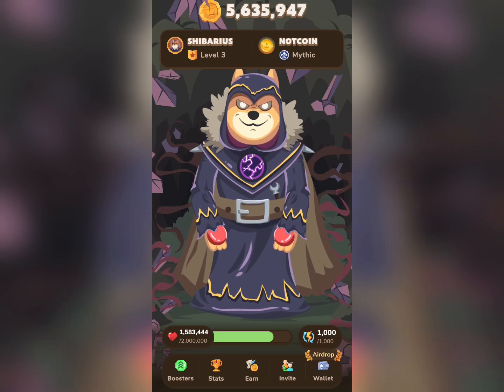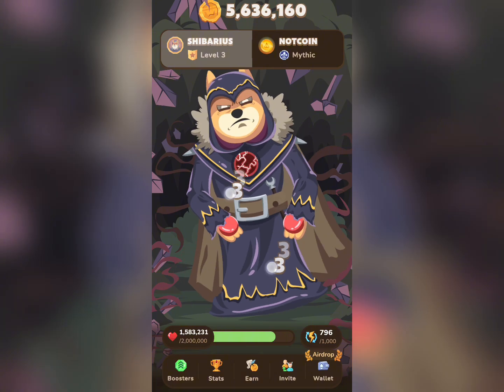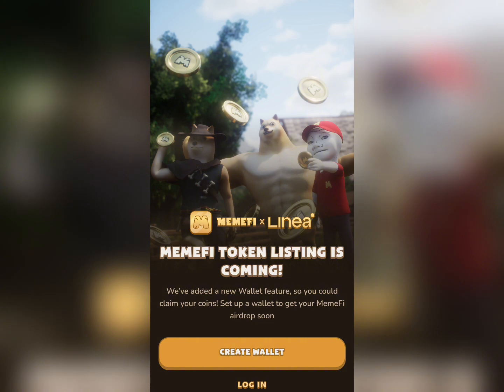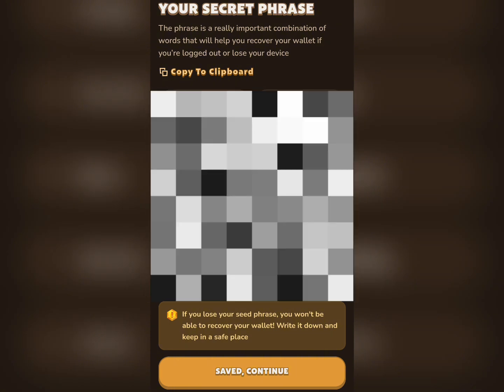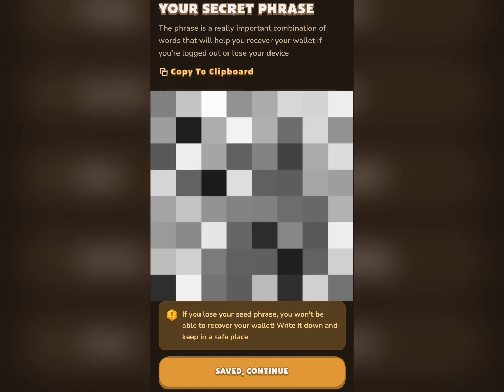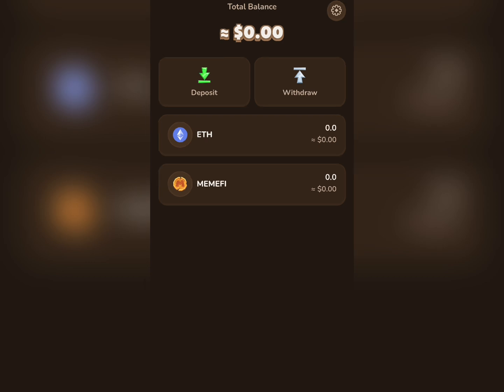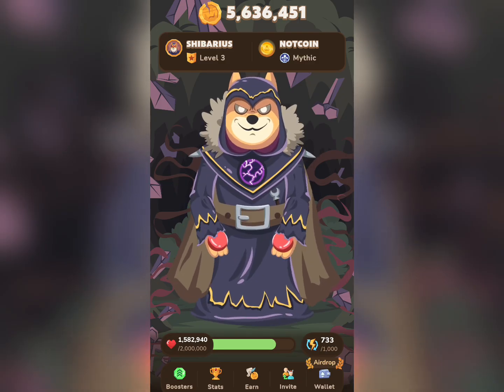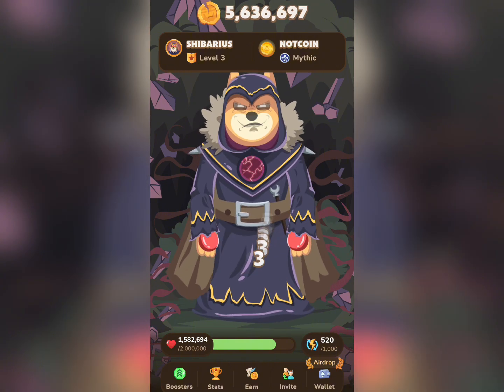MEMEFI LISTING UPDATE: How to Create Your MEMEFI Wallet and Withdraw Your Coin (DO THIS IMMEDIATELY)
In this video I will show you  How to Create Your MEMEFI Wallet and Withdraw Your Coin (DO THIS IMMEDIATELY). make sure you watch this video till the end and follow the procedures in this video.